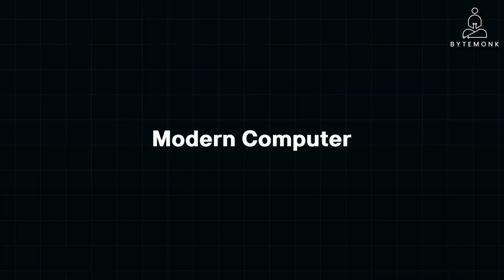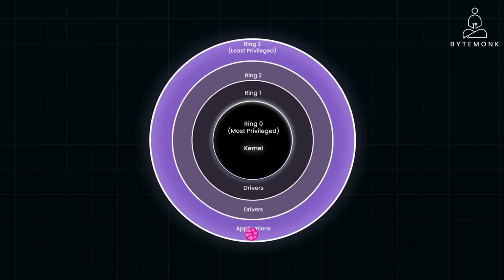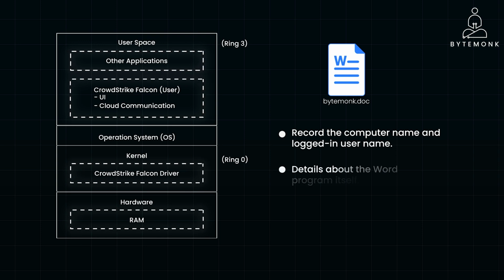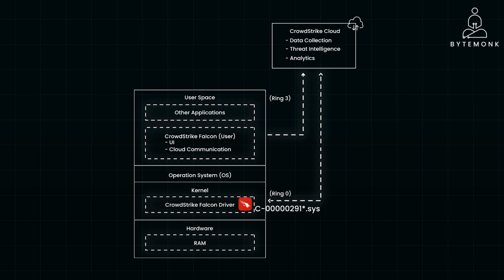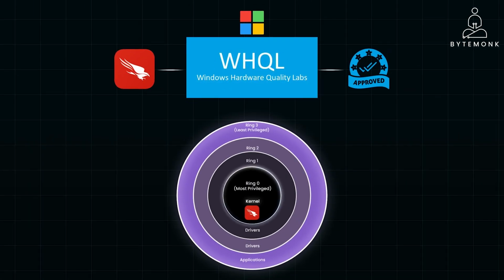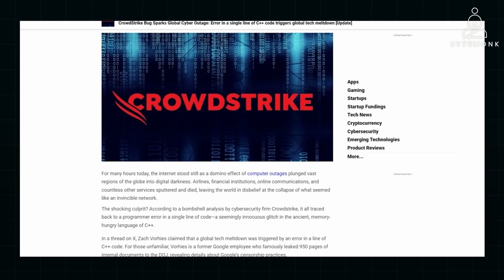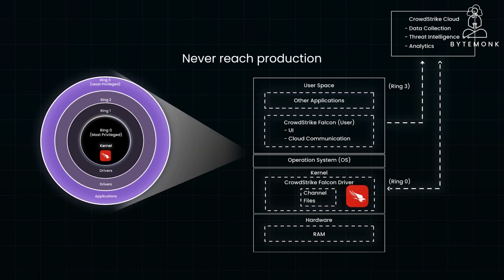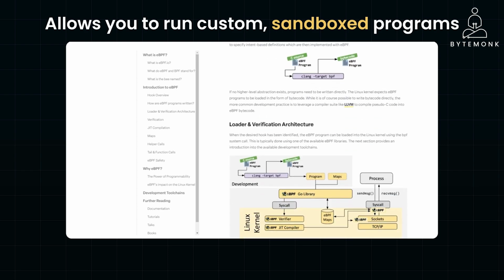Windows Blue Screen of Death: Crowdstrike Kernel Panic explained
A recent update from CrowdStrike caused Kernel Panic which led to windows blue screen of death, that is he crash of 8.5 million Windows machines. But what really went wrong? Join us as we dive into the technical details of this massive system failure. We'll explore the architecture of modern CPUs, focusing on protection rings and their role in system security. Learn about the critical differences between user mode and kernel mode, and how a seemingly simple error in a CrowdStrike Falcon driver update caused widespread havoc.

We'll break down the specifics:

What are protection rings and why are they crucial for system security?
How does CrowdStrike Falcon operate within these rings?
What was the exact cause of the Blue Screen of Death (BSOD) that affected so many systems?
We'll also discuss the shared responsibility between CrowdStrike and Microsoft, highlighting the importance of robust error handling, data validation, and quality control in software development.

FOLLOW ME ON:
▶️ Main Channel:  /bytemonk

Timestamps -
00:00 - Introduction
00:25 - Modern Computer Architecture
1:40 - CrowdStrike
02:02 - CrowdStrike Falcon
03:45 - WHQL
04:21 - Falcon Sensor
06:18 - Shared Responsibility